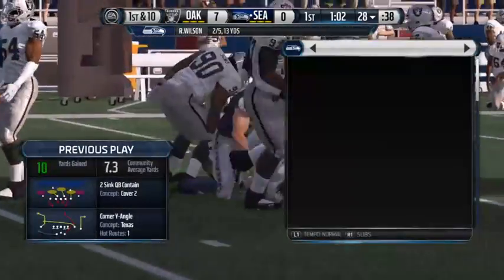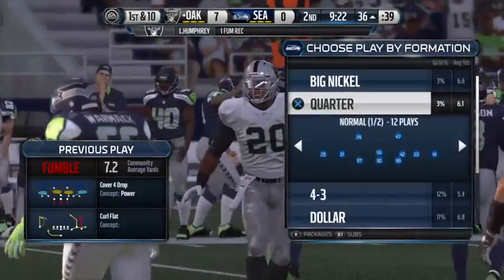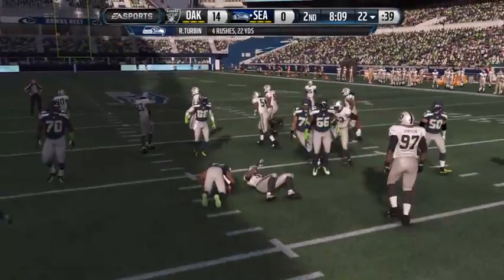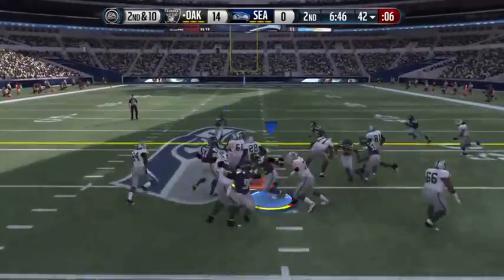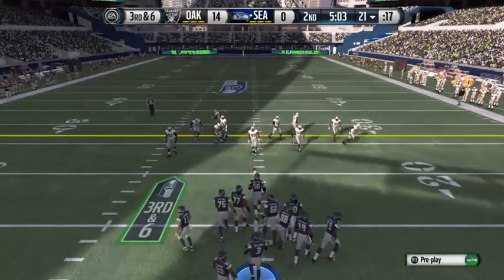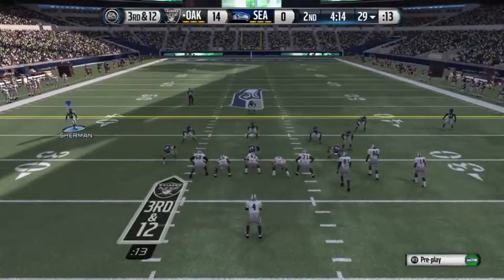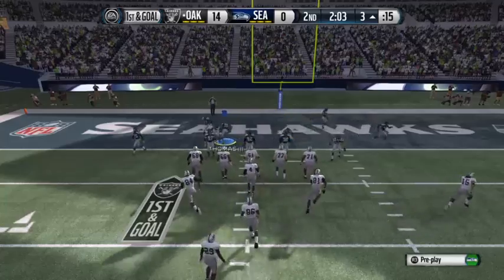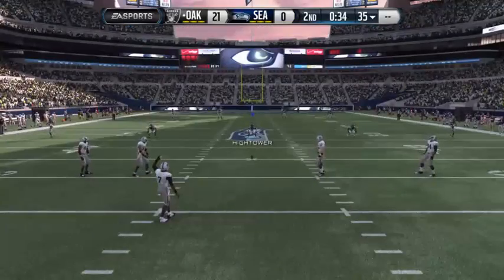ISL Seahawks - 2 / 4